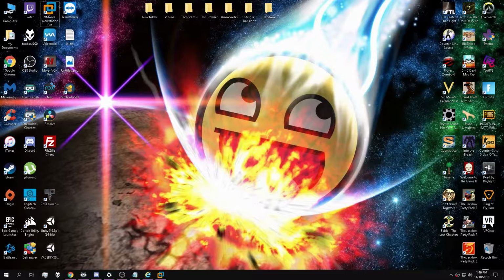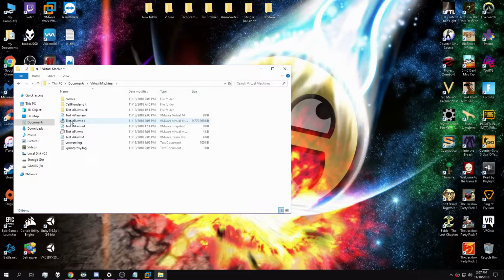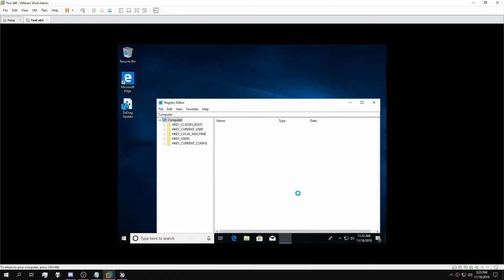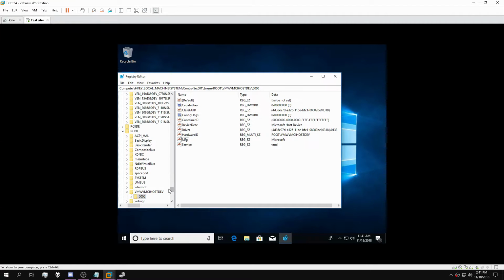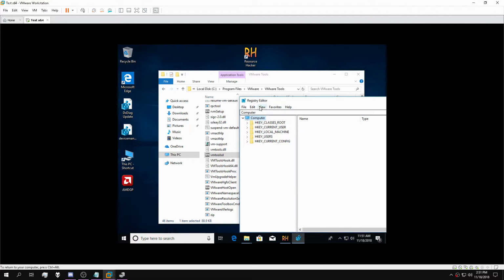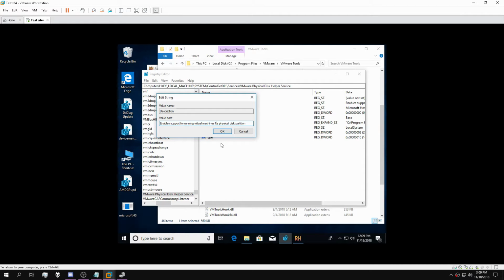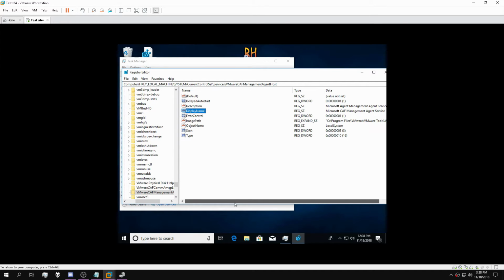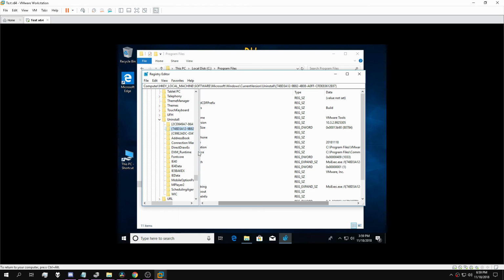[Win10][VM15.x] How to fully hide your virtual machine [Nov 18]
I'm not the best video editor, i'm aware of that but I hope you enjoyed this video and if it helped you please be sure to give me a follow/thumbs up :)

.VMX commands to add:
SMBIOS.reflectHost = "TRUE"
SMBIOS.noOEMStrings = "TRUE"
smbios.addHostVendor = "TRUE"
hypervisor.cpuid.v0 = "FALSE"
vpmc.enable = "TRUE"
vhv.enable = "TRUE"
mce.enable = "TRUE"
vhu.enable = "TRUE"